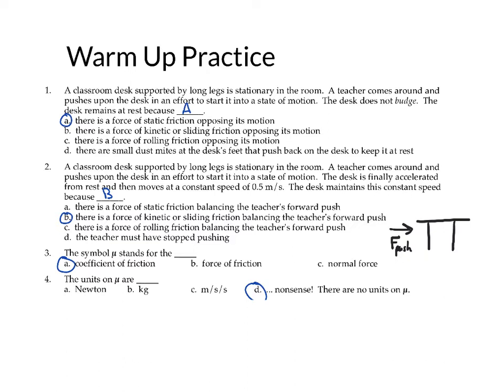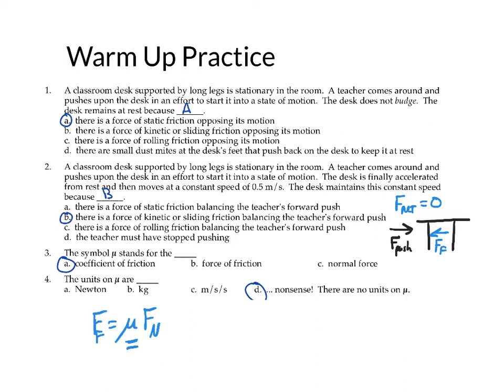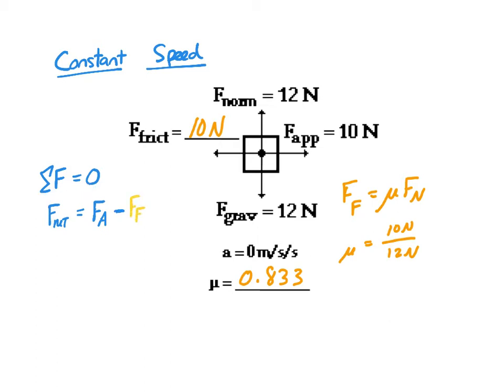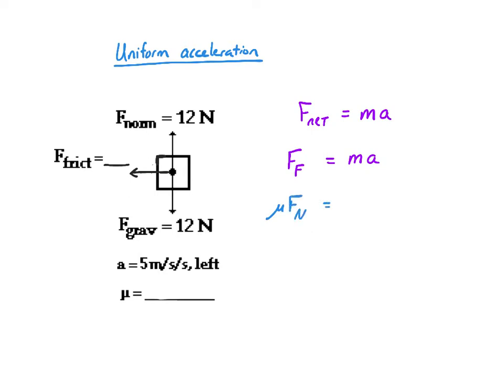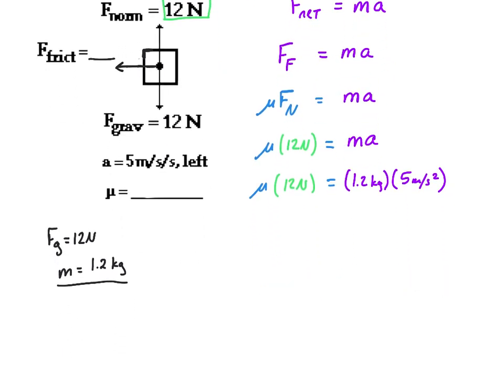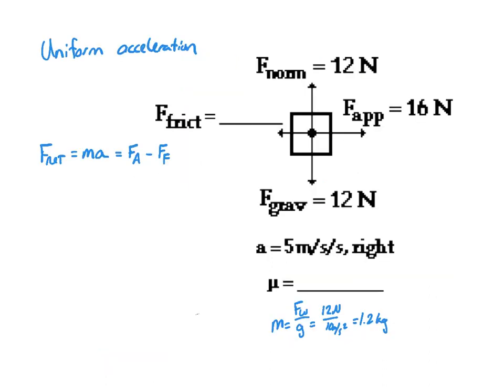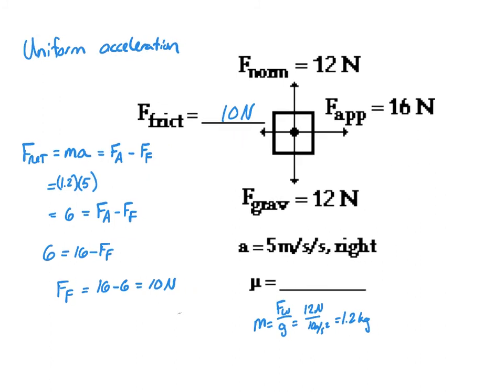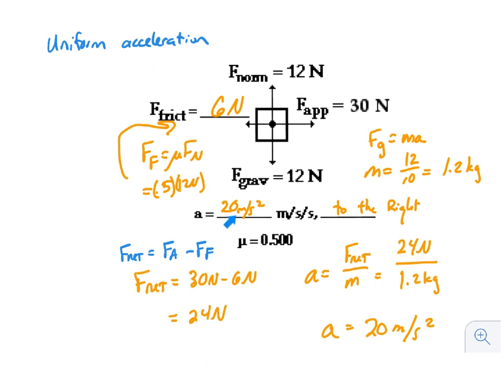Newtons 2nd Law with Friction Mini Lesson (Updated)